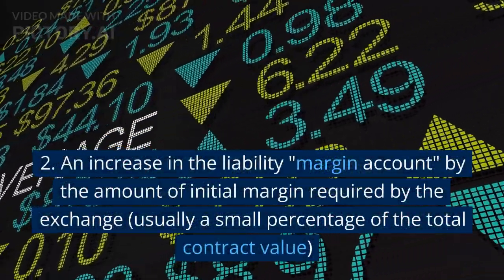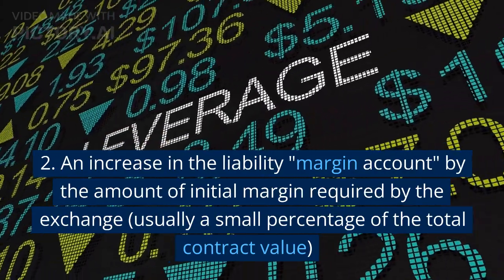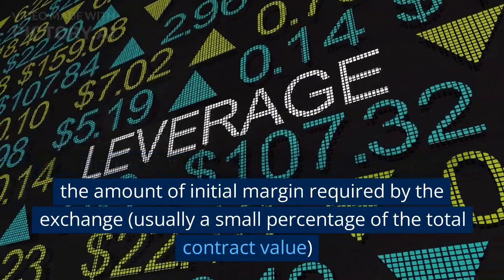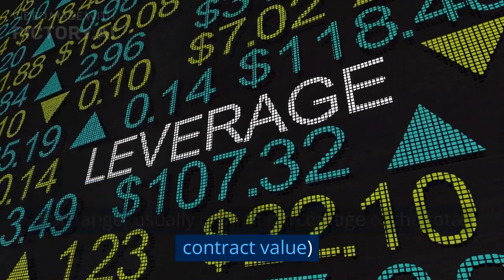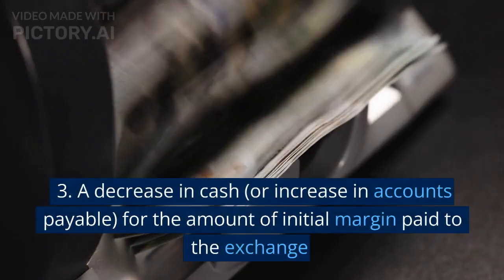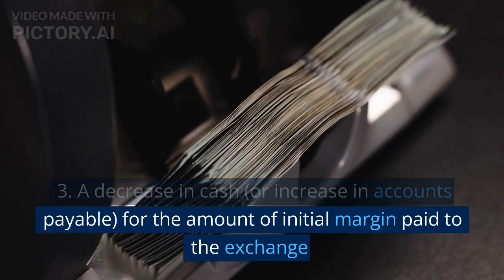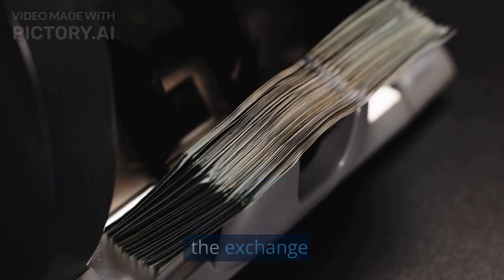Understanding Futures Contracts: Trading and Accounting for Future Contract Transactions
Futures contracts are financial instruments that allow two parties to agree on the purchase or sale of an asset at a specific price and date in the future. Futures contracts are traded on exchanges and are used by investors and businesses to hedge against future price fluctuations of assets such as commodities, currencies, and stocks.

When a futures contract is traded, the parties involved must make certain journal entries to reflect the transaction on their balance sheets. For example, let's say that a company enters into a futures contract to purchase oil at $60 per barrel in three months' time. The entry on the balance sheet for this transaction would be:

An increase in the asset "futures contract" by the value of the contract (for example, $6,000 if the contract is for 100 barrels of oil)
An increase in the liability "margin account" by the amount of initial margin required by the exchange (usually a small percentage of the total contract value)
A decrease in cash (or increase in accounts payable) for the amount of initial margin paid to the exchange
As the value of the futures contract fluctuates over time, the parties may need to make additional margin payments to maintain their positions. These margin payments would be reflected as increases or decreases in the margin account on the balance sheet.

When the futures contract is settled, either by delivery of the underlying asset or by cash settlement, the journal entries on the balance sheet would reflect the final transaction. For example, if the company took delivery of the oil at $60 per barrel, the entry would be:

A decrease in the asset "futures contract" by the value of the contract
An increase in the asset "inventory" for the value of the oil received
A decrease in cash (or increase in accounts payable) for the amount paid to settle the contract
Overall, futures contracts can have an impact on the balance sheet of both parties involved in the transaction. The party holding a long position in the futures contract would record an asset on their balance sheet, while the party holding a short position would record a liability. Any changes in the value of the contract would be reflected in these accounts, and margin payments would be recorded in a separate margin account.